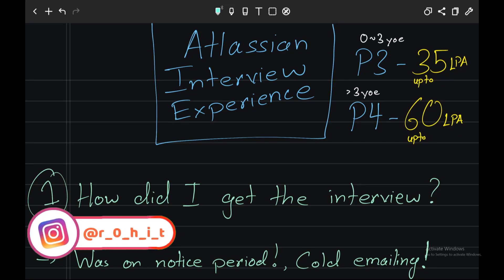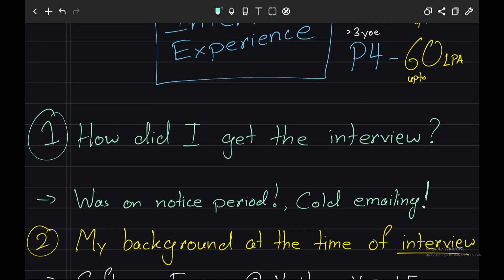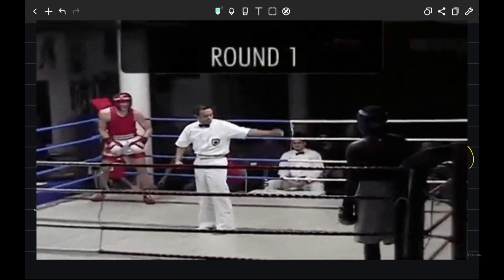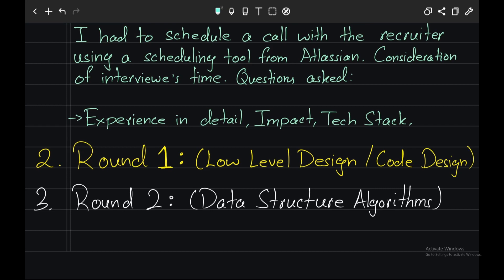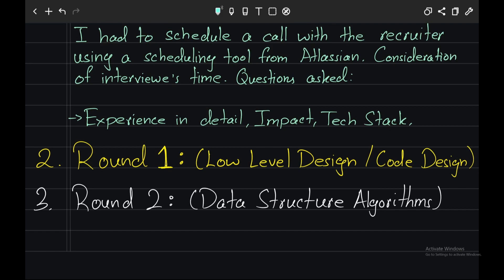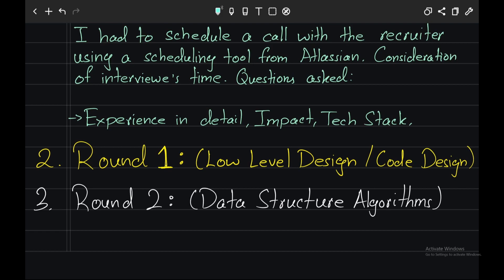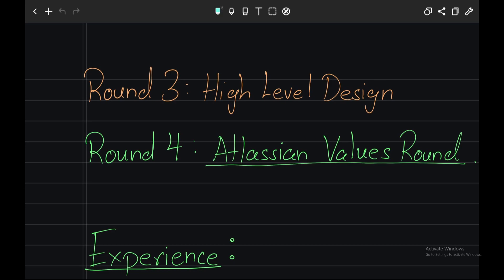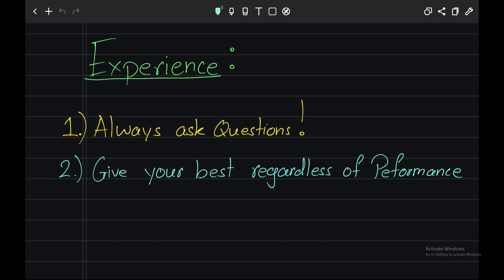Atlassian interview experience | best remote tech company | P3 interview experience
Free PDF for top free resources : Watch my latest video uploaded for access to the document !

Tech Gadgets used:
📱 Digital Whiteboard

System Design Interview Book

GET IN TOUCH:
I will try my best to reply to your emails but there are sadly limited hours in a day to respond to everyone! 😭